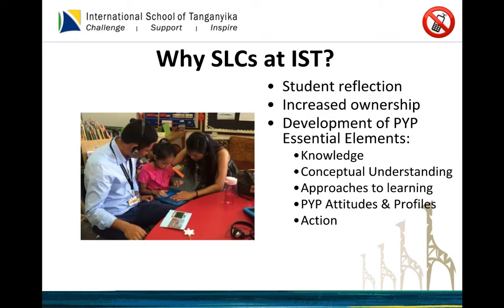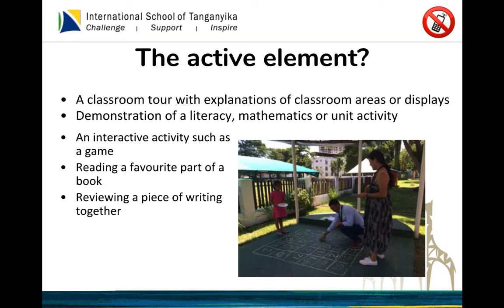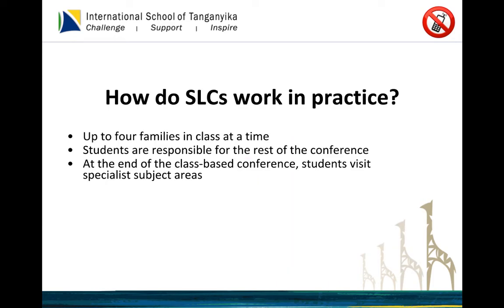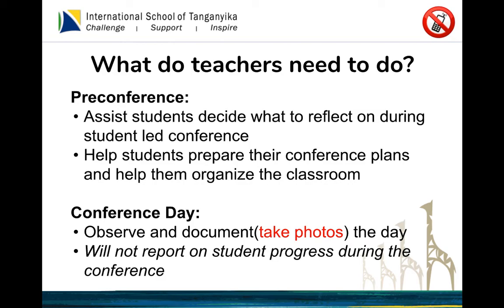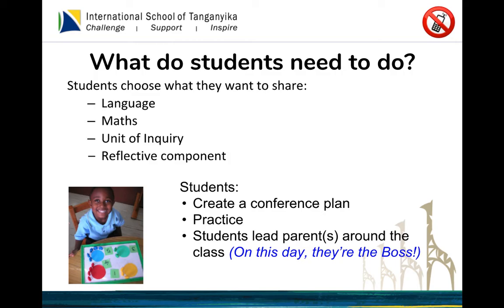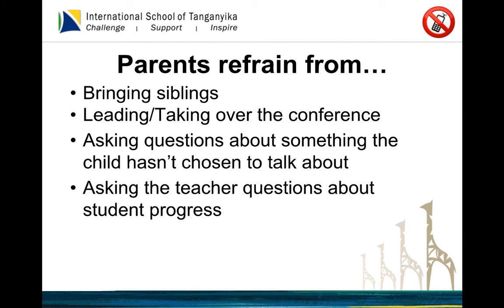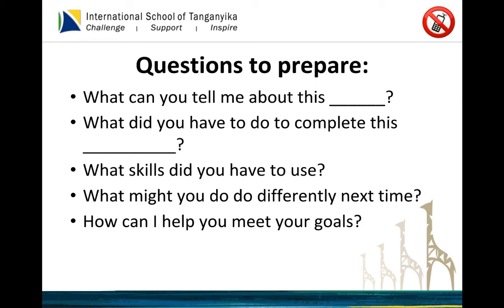IST Student Led Conferences